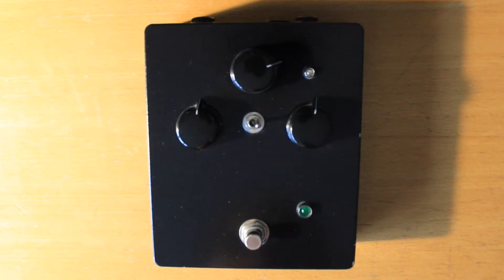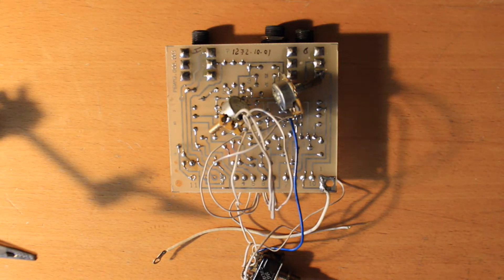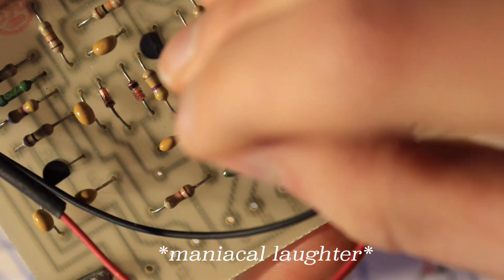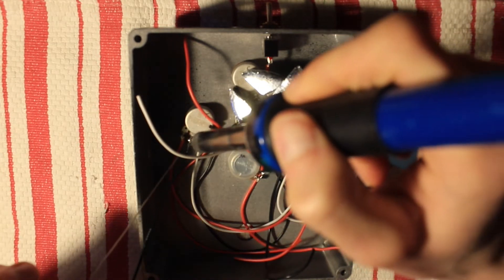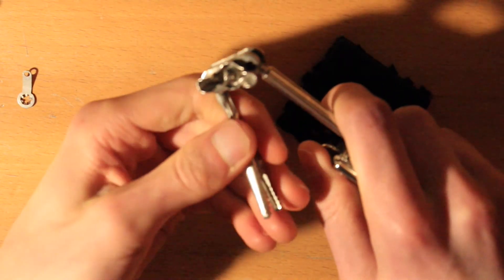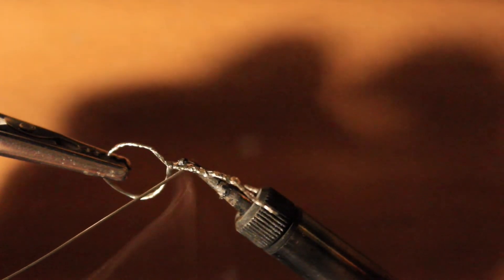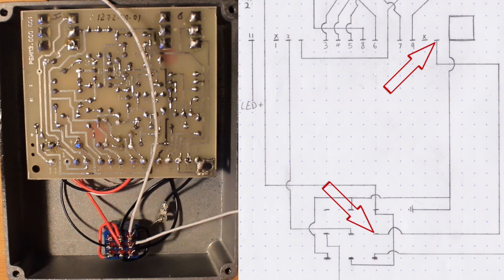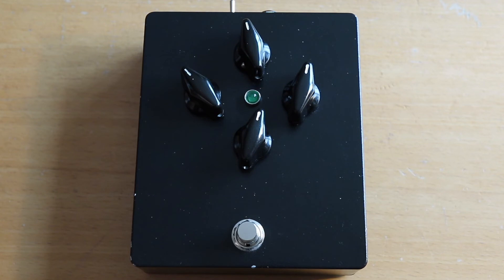Electro Harmonix Sovtek Big Muff Mod Extravaganza! - True-Bypass, Mids Control, Tone-Bypass Tutorial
In this video I rehouse my friends Sovtek Russian Big Muff, and add a True-Bypass footswitch, a Mids Control, and a Tone-Bypass switch. I also replace all the factory pots with more common contemporary ones. It's not as hard as you think, but information and guides seem scarce.

Here are the replacement-component values I used, which seemed to work very well:
C8: 1500pF
C9: 0.015𝛍F
R5: 3.3k
R8: 470k

Here's a link to the diagram I drew to perform the work

Before you roast me for rehousing my Green Russian, it had already been rehoused and TB'd in a Black Russian box when I bought it, so it had already been soiled - I might have thought twice if it still had its Green box.

I know I reference a video with sound clips, but I'm not sure it will turn out good enough to include here, and after sending this guide to someone privately who wanted help, it seems silly to sit on this video just because the demo isn't ready.

I'm happy to answer any questions about the work in the comments.
I may treat you and add timestamps soon.